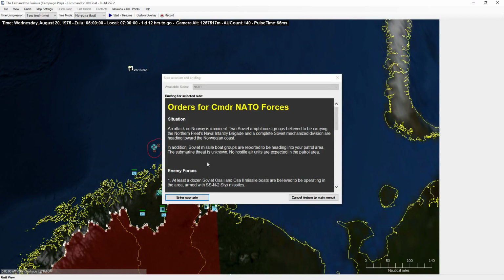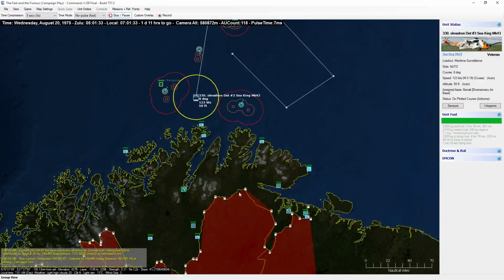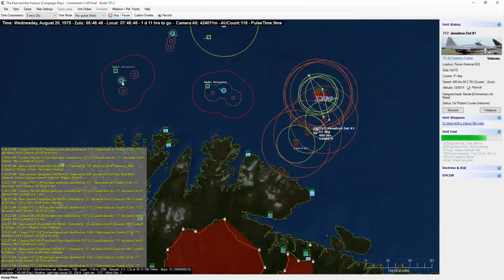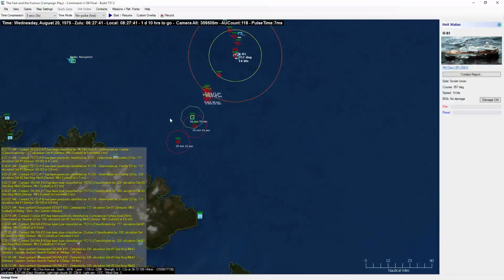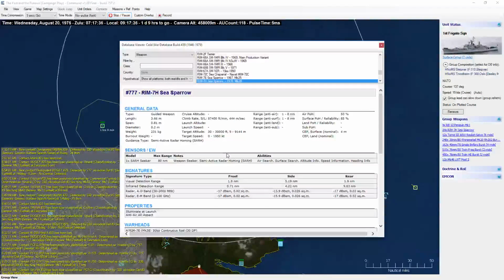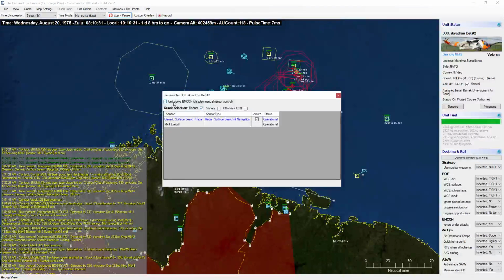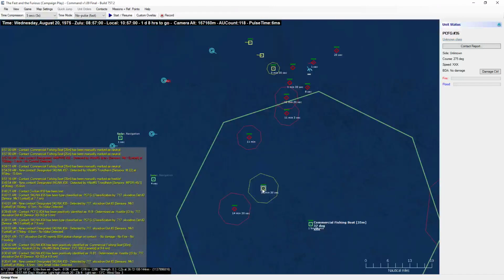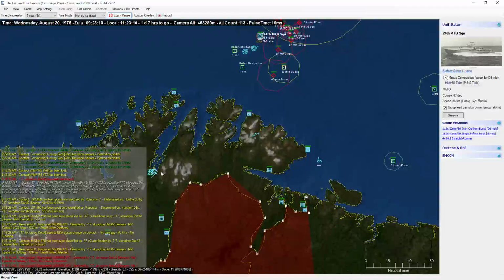Northern Inferno Campaign Ep 04